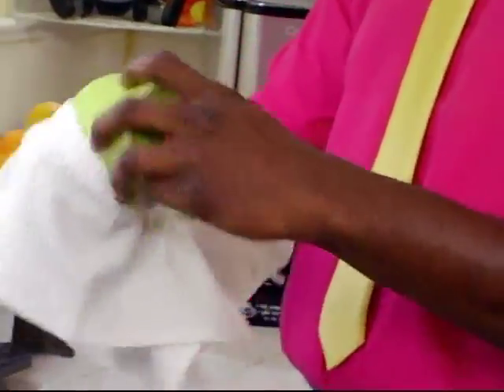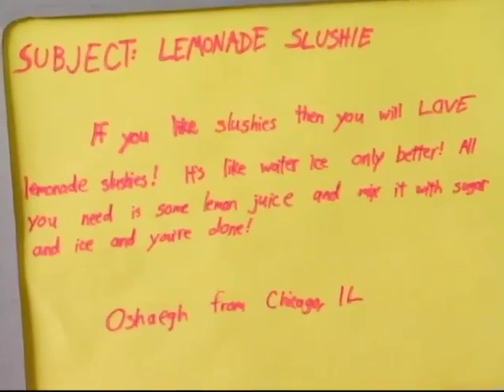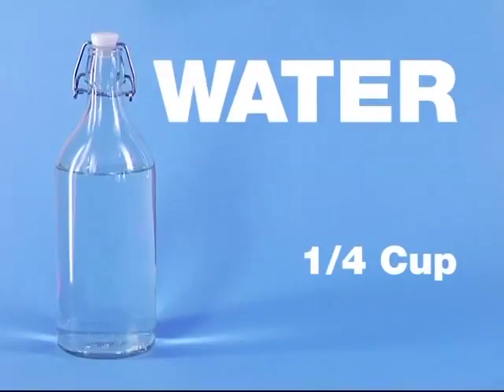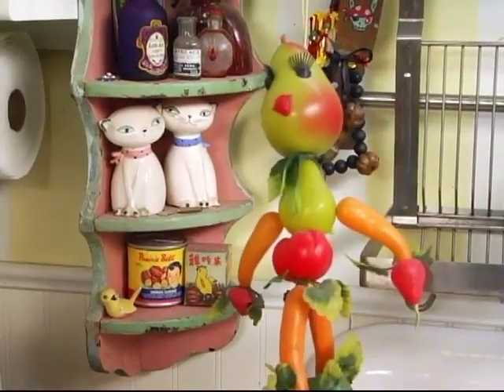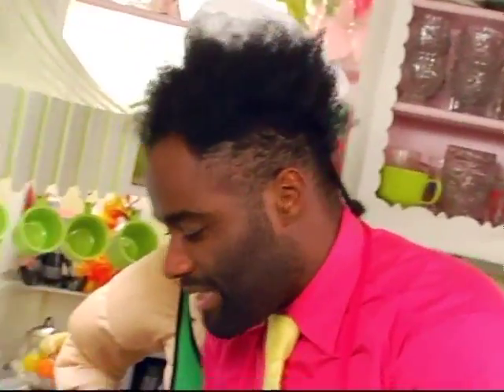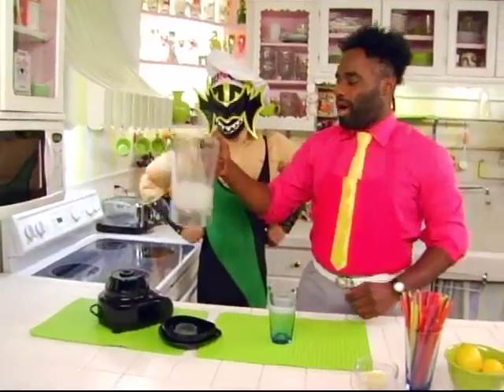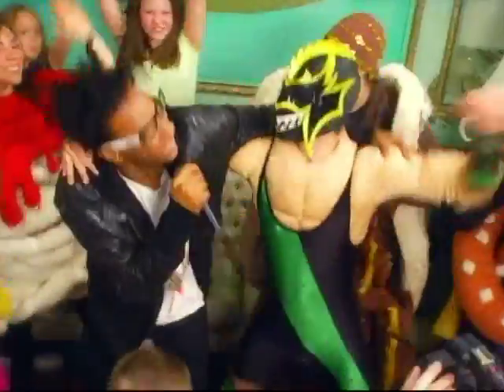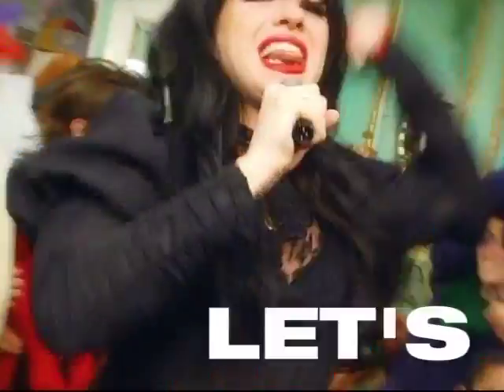Let's Eat! Lemonade Slushie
Join our culinary heroes Chef Kurt and the strongest creature in the world Hydra (formerly of CHIKARA,) as we learn to cook delicious and rewarding recipes on "Let's Eat!" right here on the Wrestling Is video network.

Let's Eat! joins the Wrestling Is line-up on the fourth Friday of every month.